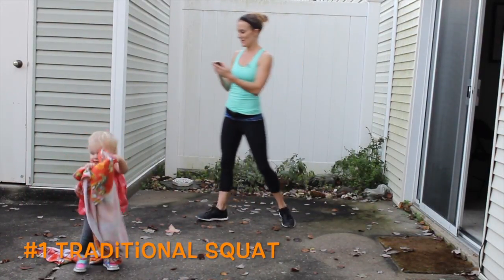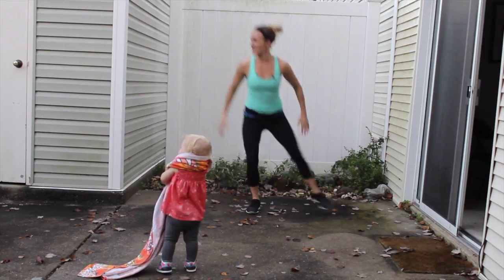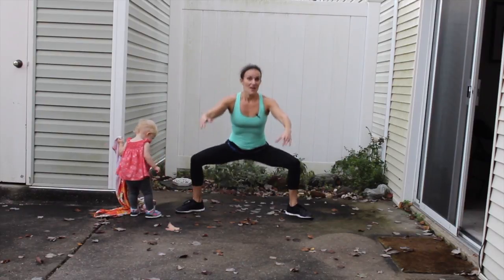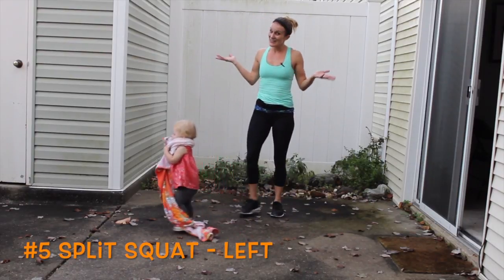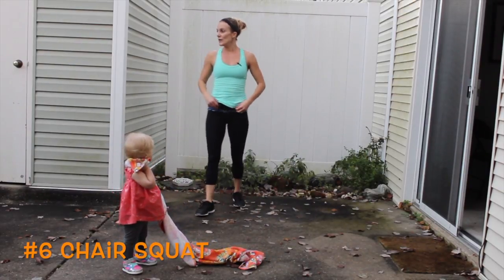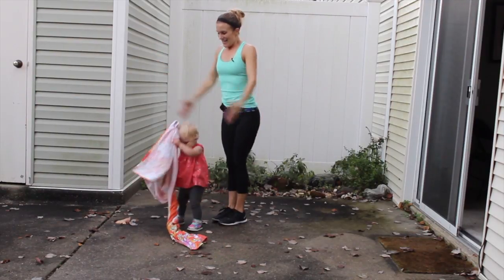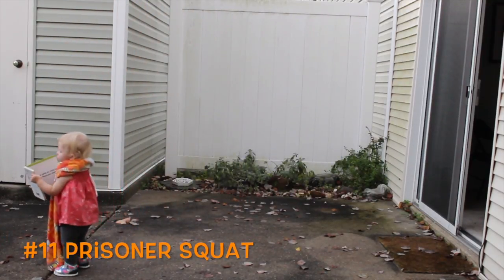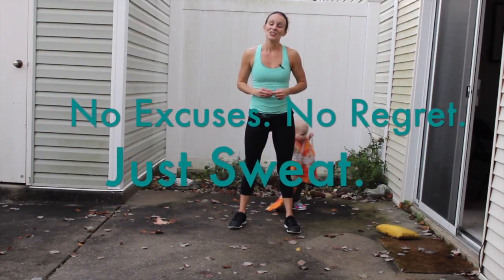Squat Counter Attack on Turkey Day Calories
ABOUT TODAY’S WORKOUT:  Fit For The Holidays Squat Counter Attack!  The average person consumes over 4,500 calories on Thanksgiving and the equivelent of 3 sticks of butter of fat.  Do this 11 minute squat workout every day from now through Thanksgiving to burn off those extra feast calories.

11 Minutes of Squats:  day-calories
Traditional Squats                 7)   Hover Squat - Right
Side Step Squat                    8)   Hover Squat - Left
Plié Squat                              9)   Sumo Squat
Split Squat - Right                10)  Pulsing Squat
Split Squat - Left                   11)  Prisoner Squat
Chair Squat